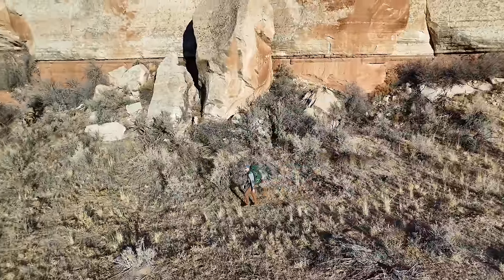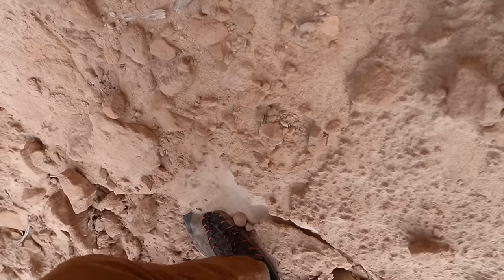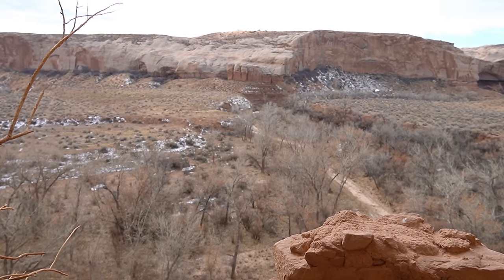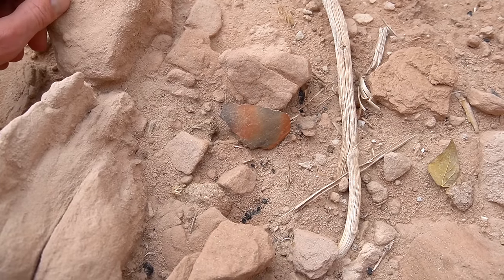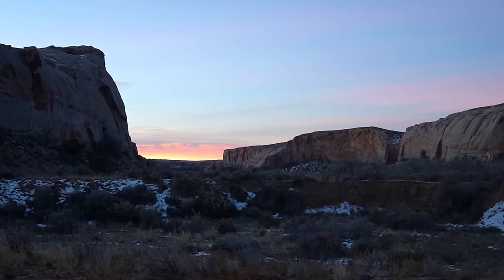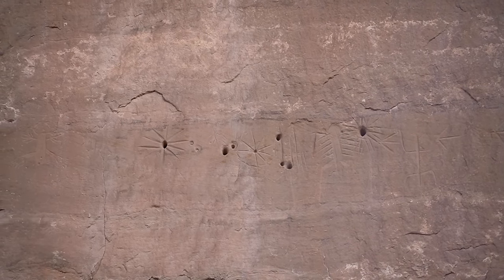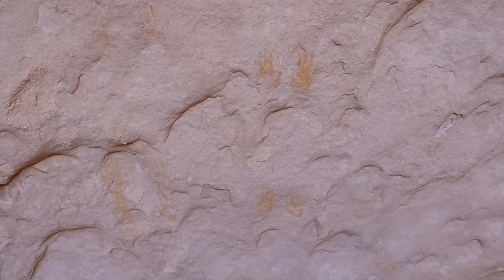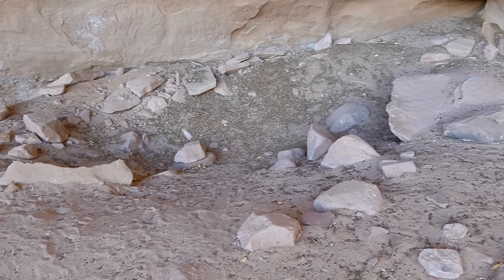I Found This Cave Backpacking. What Was Inside Left Me Speechless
While backpacking a remote canyon in the American Southwest, I came upon numerous signs of ancient history in this area. As I explored deeper, I found this cave, and what was inside left me stunned. This adventure was one to remember!

// Camera Gear I Use:
Sony a6700
Camera Lens
Insta 360 X3
DJI Mini 4 Pro Drone
DJI Microphone